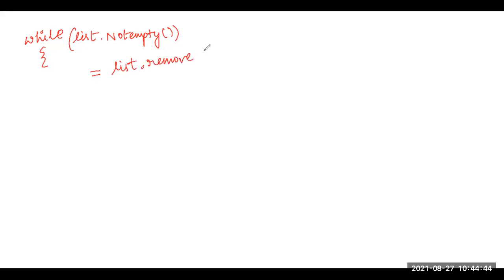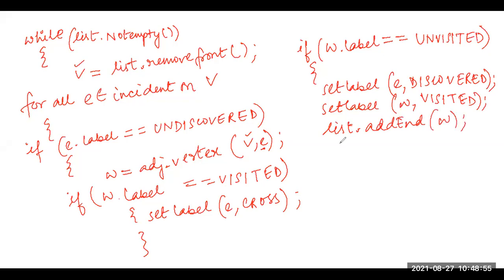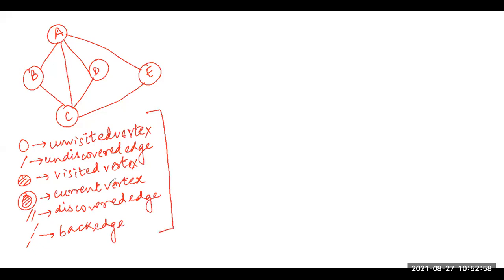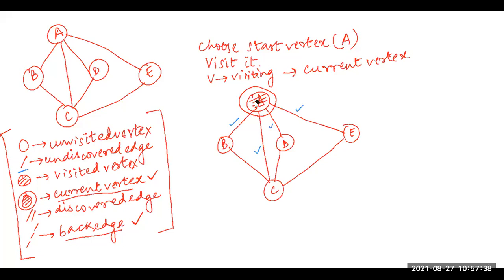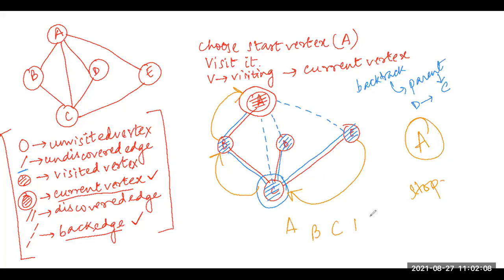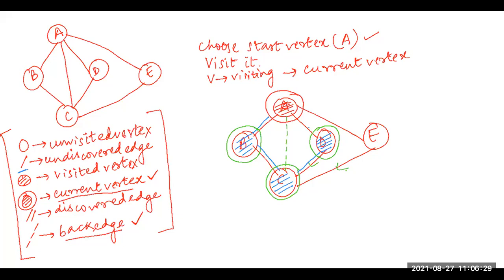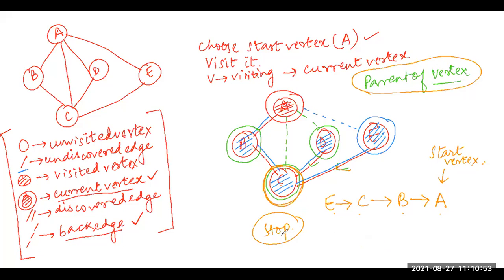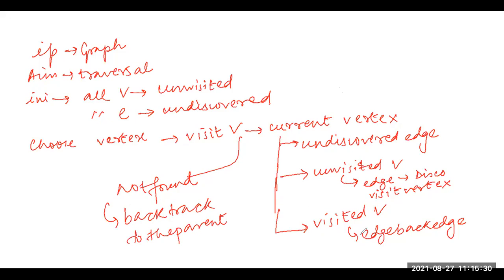LEC 29_CS 301_27.08.2021 PART II